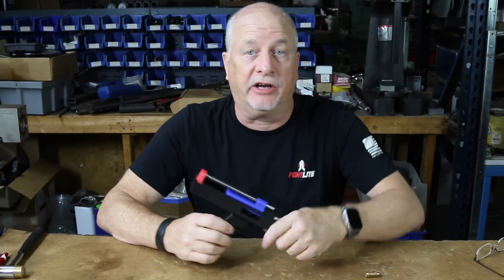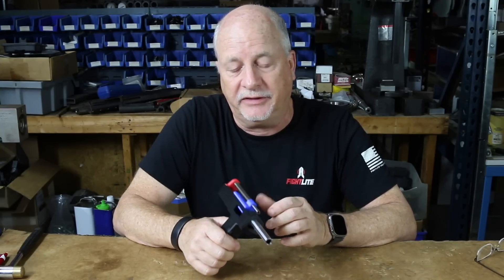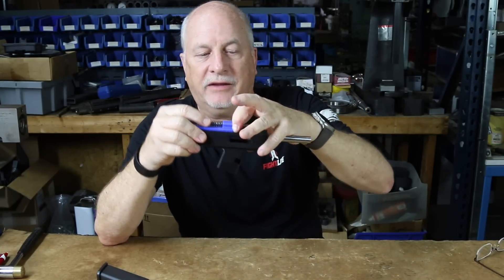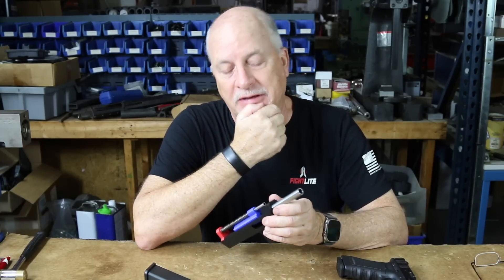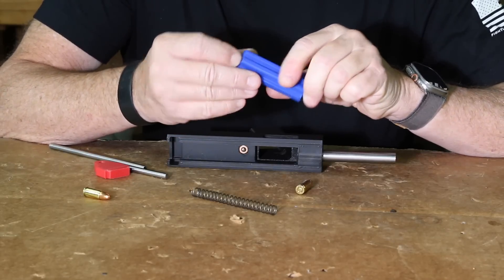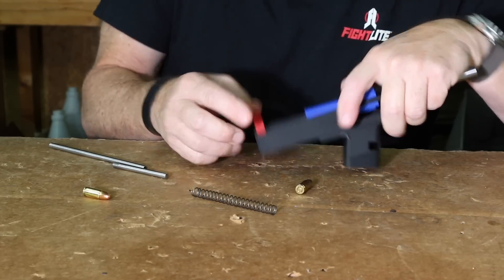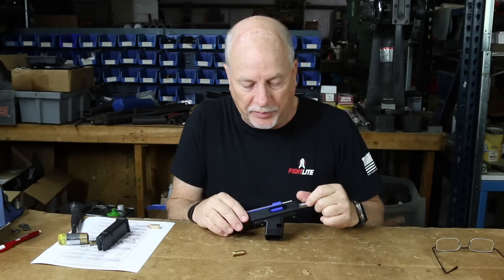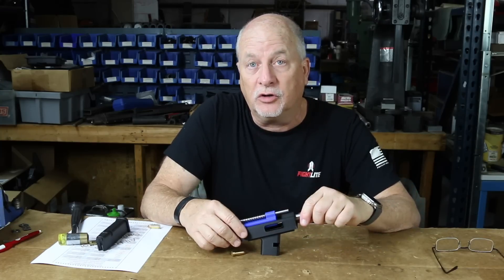Mag Position Tester! (Edit)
Mag Position Tester...not a very sexy name, but a pretty cool device, I think. Over the years, figuring out the relationship between the magazine and the barrel in any given gun was determined in many ways. I don't think it's ever been done this way, so enjoy!